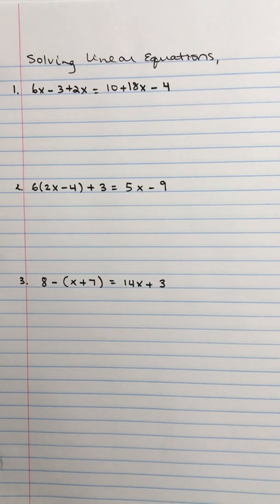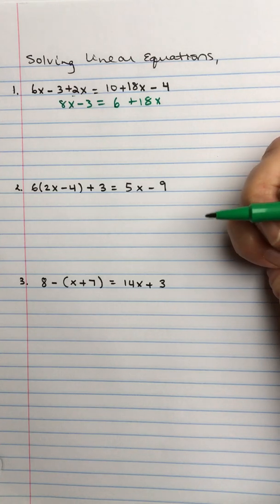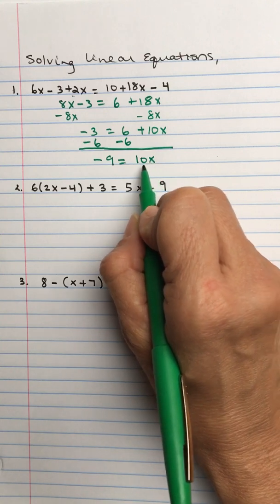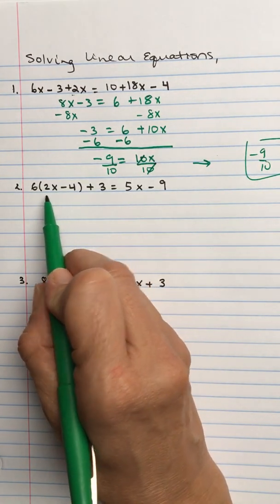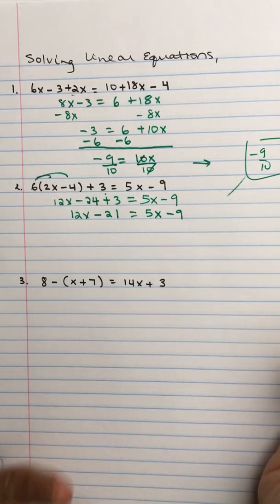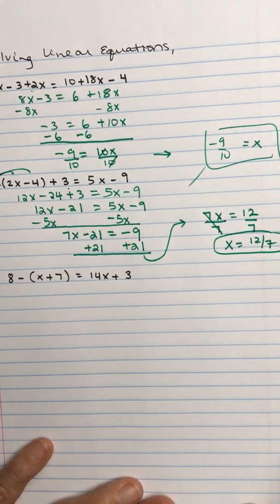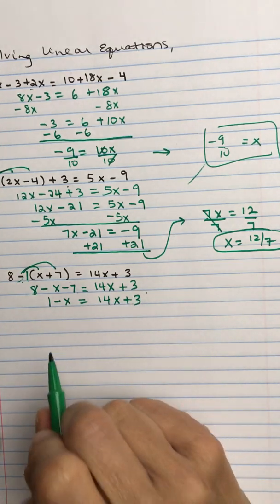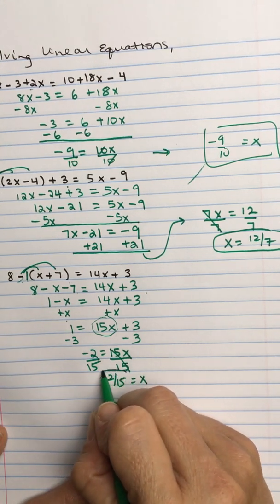Examples of solving 'harder' linear equations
3 linear equation examples with strategies for trickier equations.